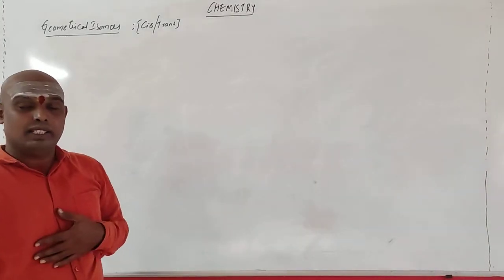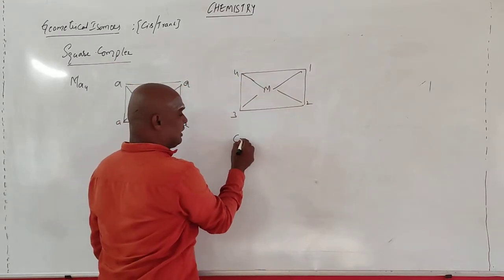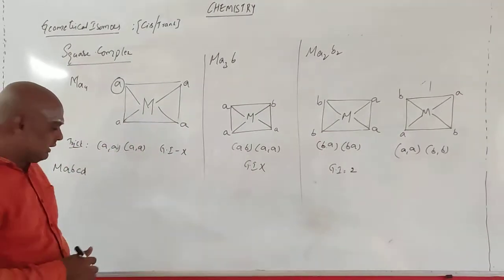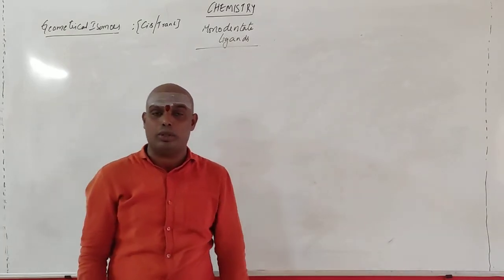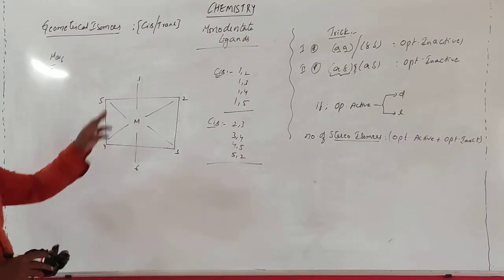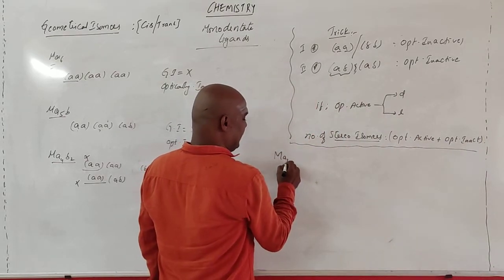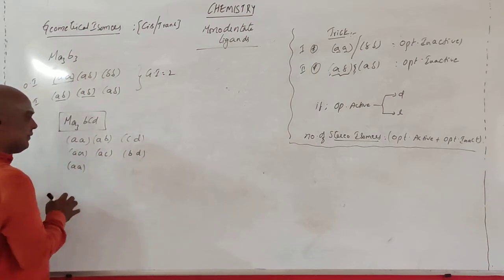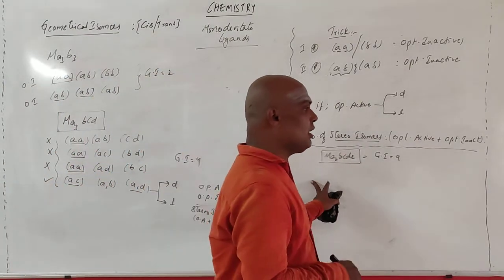SR. CHEMISTRY 23-06-2021